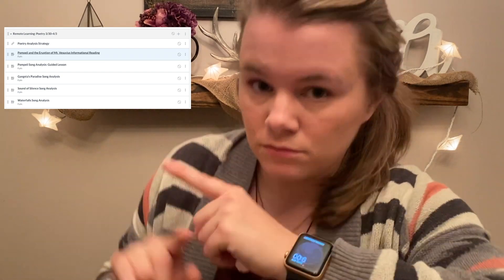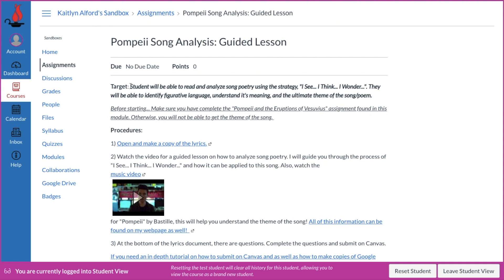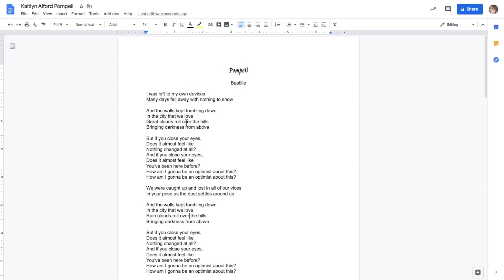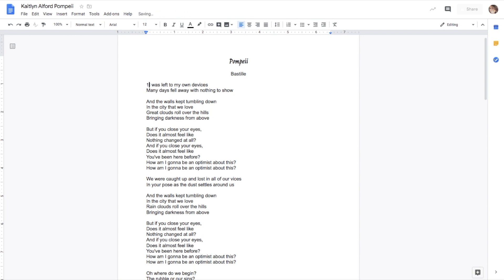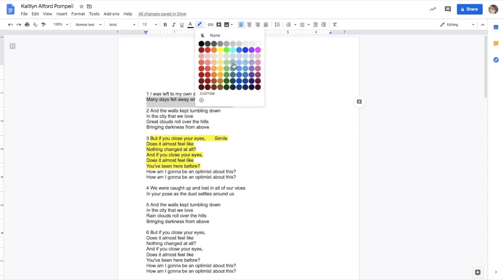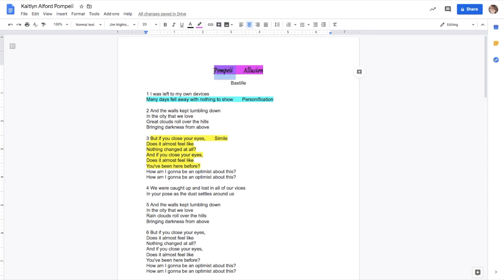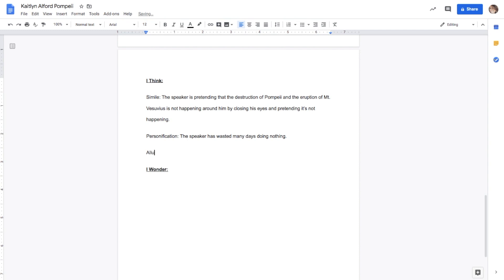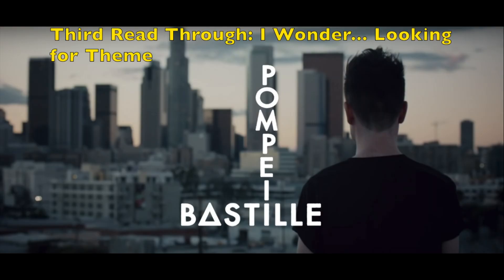Pompeii Analysis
Students in my class will need to check their emails for the invitation for the Zoom conference on the live lesson on this analysis. Make up sessions will be help later in the week, but the core of the lesson can be found here.

This is my lesson on analyze of poetry using the "I See... I Think... I Wonder..." technique. Use the timestamps below to help navigate yourself to the parts of the video you wish to go to.

0:00 Introduction
0:48 Module Pacing Image
1:33 Start of the lesson (Where to find lesson on Canvas)
2:04 Make sure you have complete “Pompeii and the Eruption of Mt. Vesuvius” Informational Text first!
2:33 Pompeii Analysis: Guided Lesson Walk-Through on Canvas
3:49 How to open and make a copy of the lyrics on Google Docs
4:03 First read of song: “I See…” and looking for examples of figurative language
10:24 Second read of song: “I Think…” What does the examples of figurative language mean
14:28 Third read of song: “I Wonder…” Looking for the theme of the song.
20:18 Theme of the song found